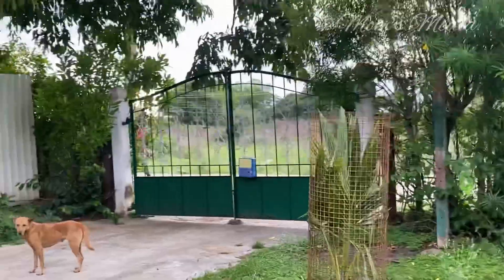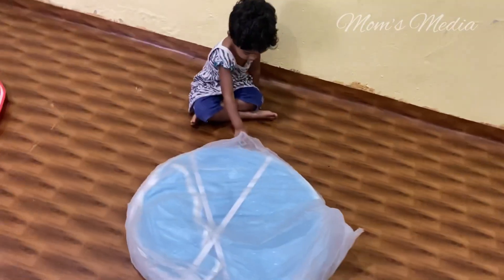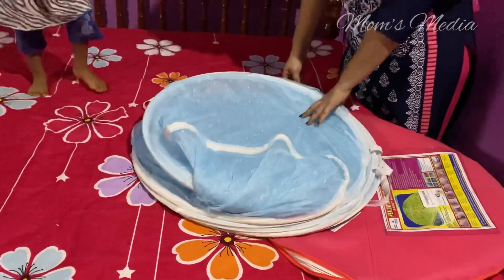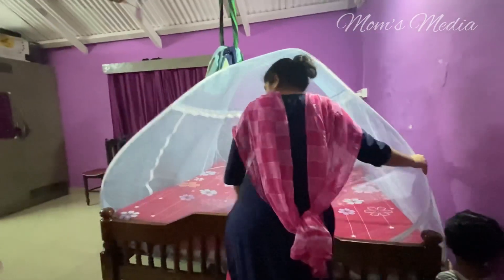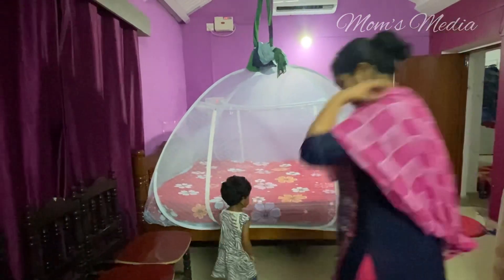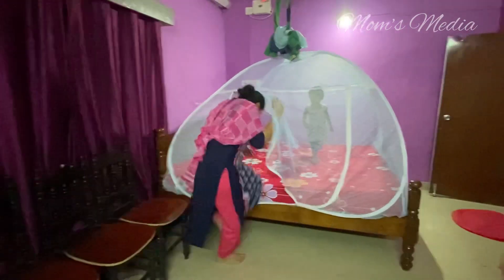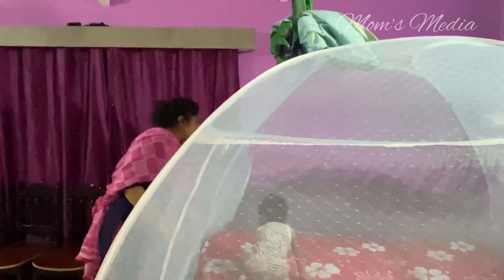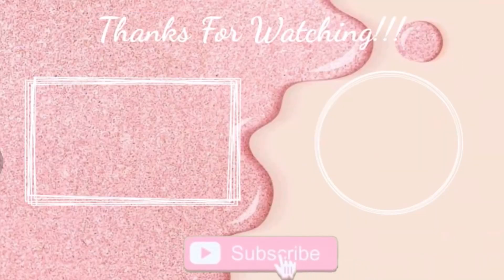Unboxing mosquito net for king size bed🥰